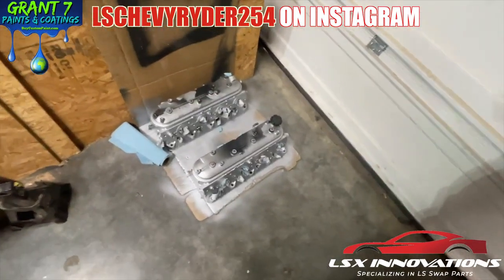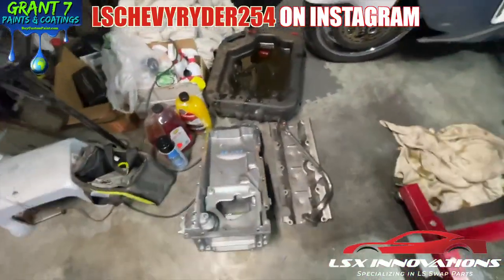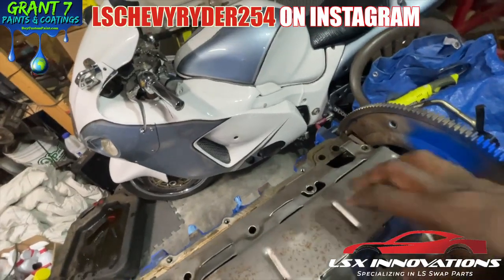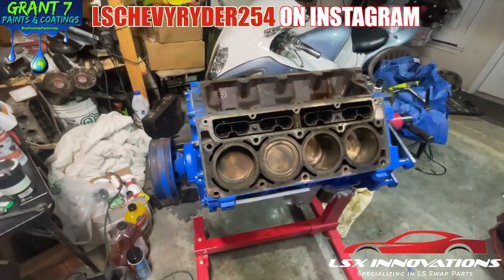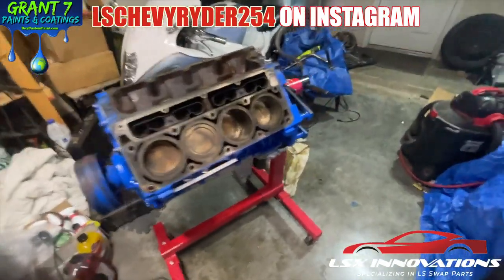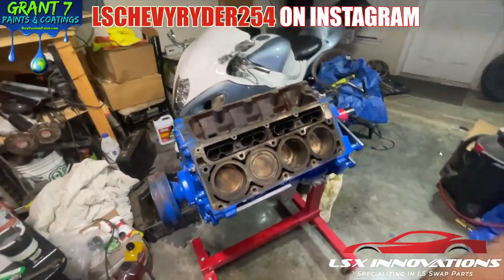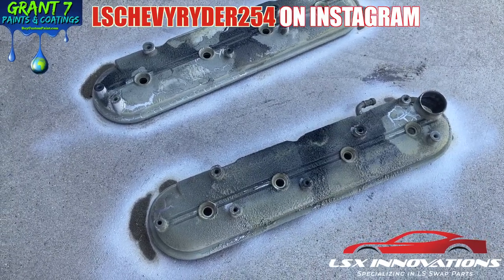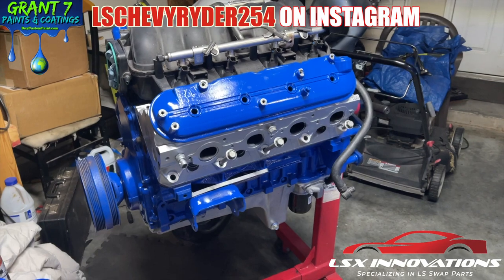LS MOTOR FOR THE 89 CAPRICE LS BROUGHAM LS TRIFECTA !!!